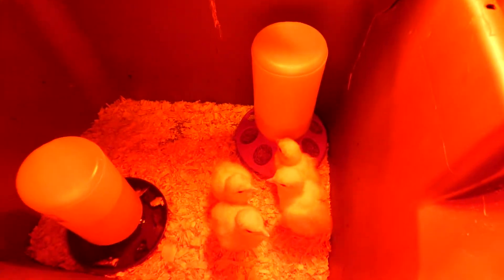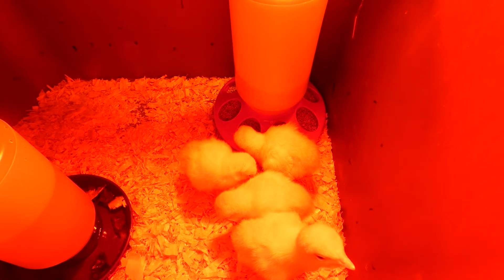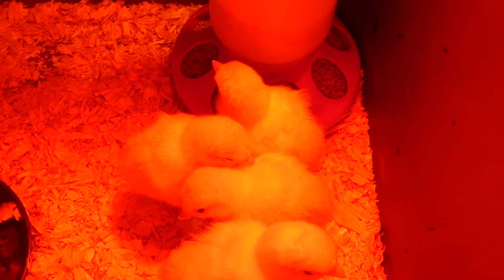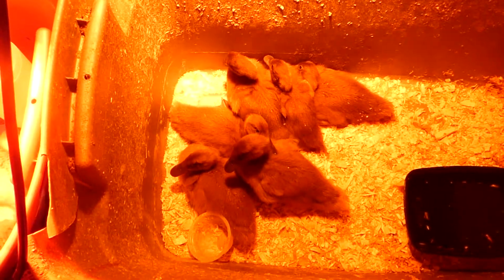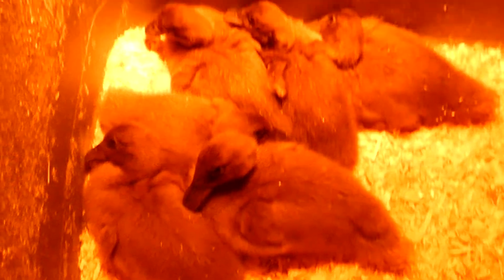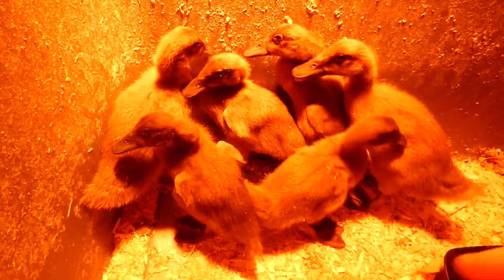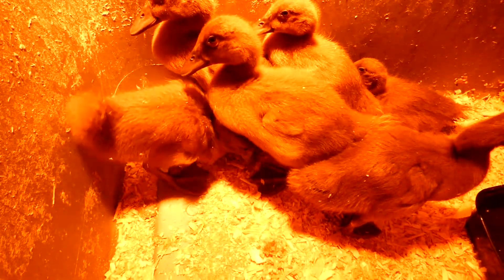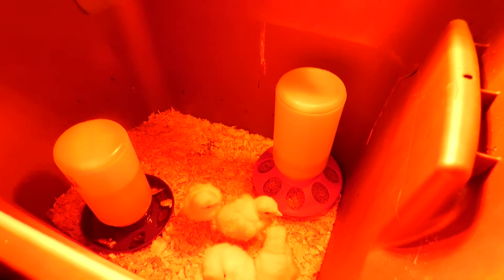CUTE BABY FARM ANIMALS, Palm Royal Turkeys are hatched! Campbell Khaki duckling update,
CuteBabyFarmAnimals, NewHatchlings Turkey and update on our 2 week old ducklings! Royal Palm Turkey and Campbell Khaki ducks